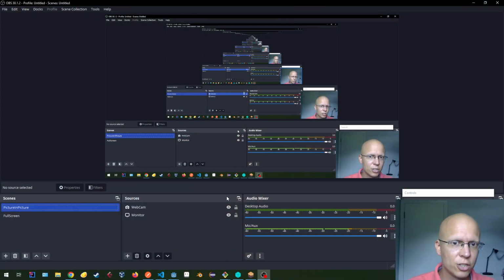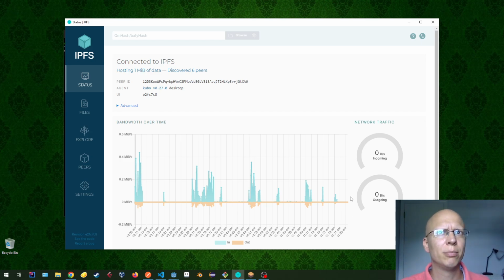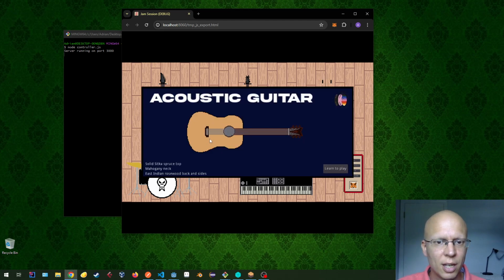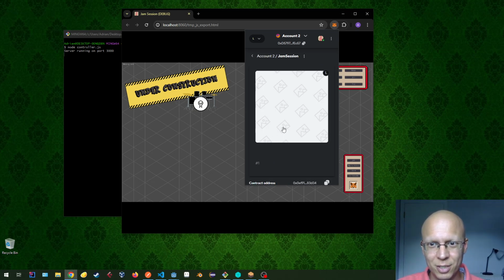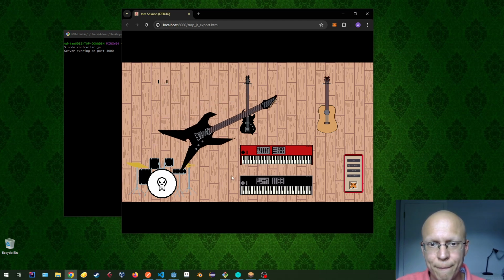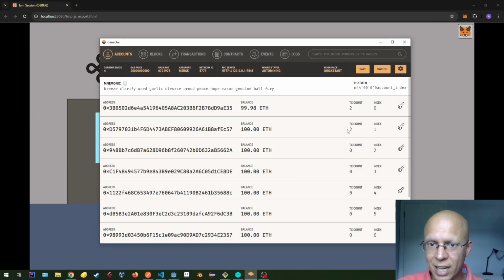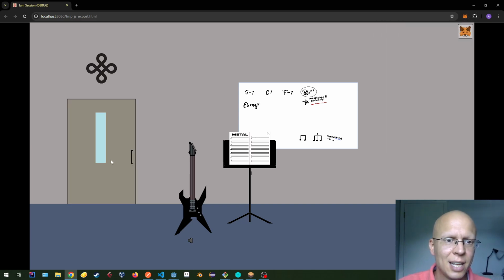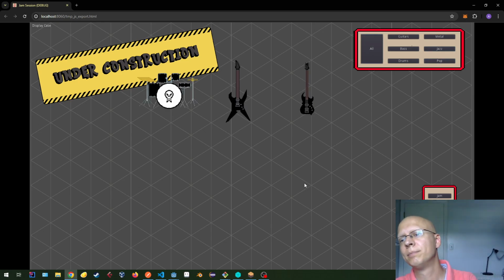Jam Session Web3: Personal Projects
A Web3 application designed to combine NFTs with other users to create songs.

express backend, Godot HTML5 frontend, Ganache block chain, IPFS local node